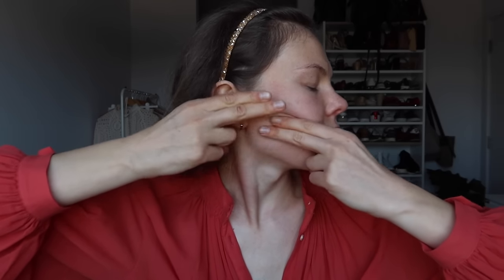JAW, CHEEK & NECK SCULPTING FACE MASSAGE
Hello my beautiful friends! Time for another face massage video. Today we are focusing on neck, cheeks and jawline. Lots of love, K